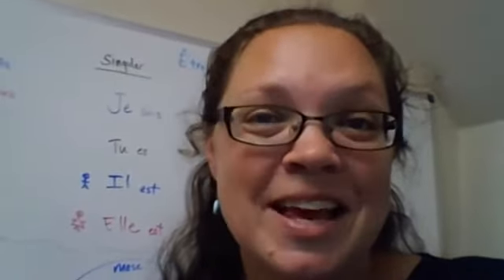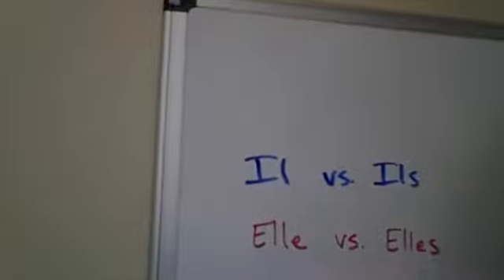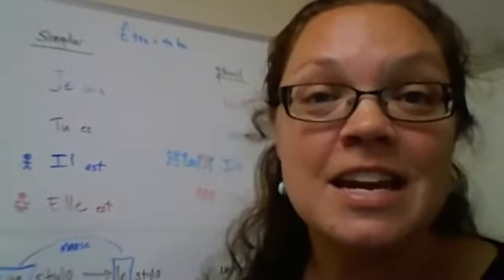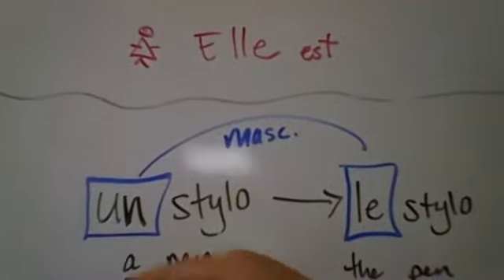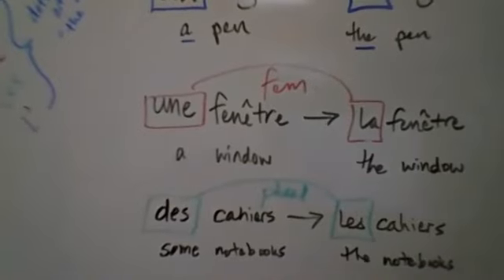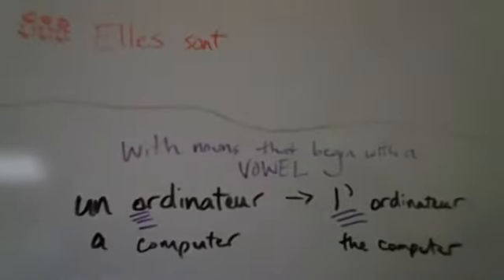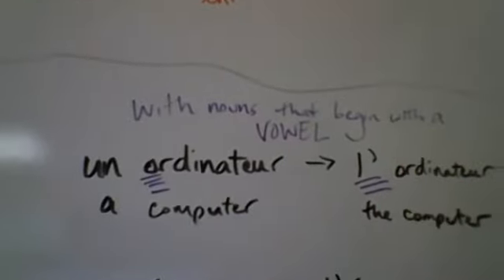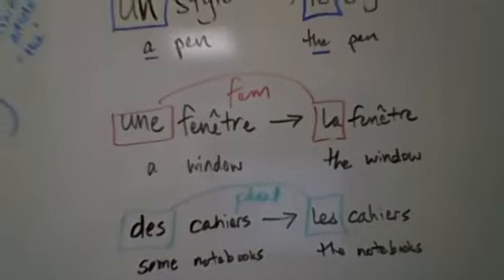Le La Les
Translating "the" to French using le/la/l'/les